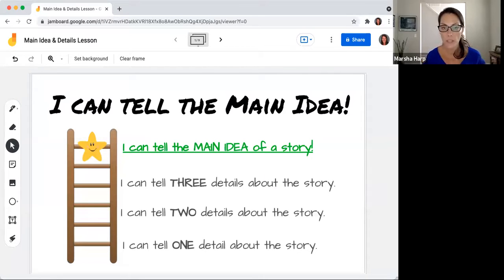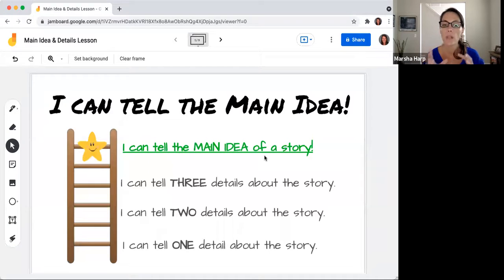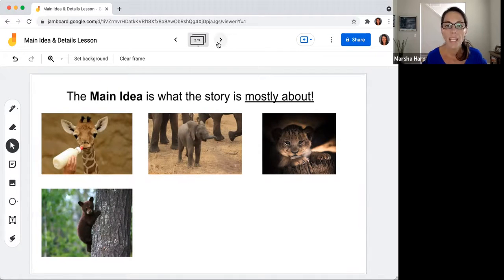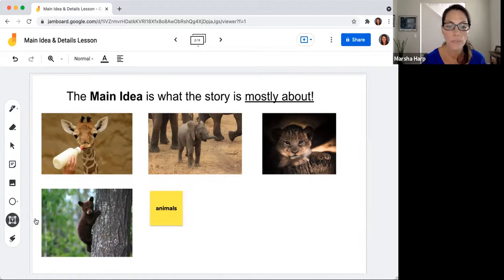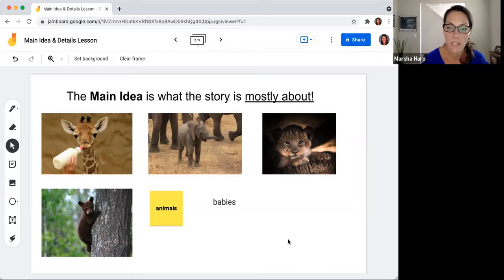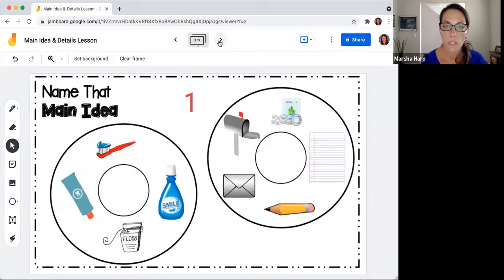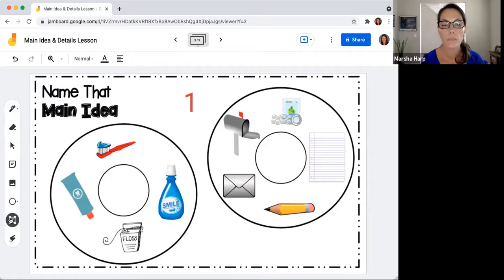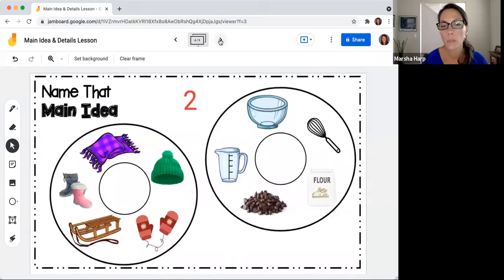Marsha Harp Sample Lesson - PROX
This is a sample lesson as requested for a position with Proximity Learning. There is about 5 minutes of teaching, in a "pretend" style format (hence the quick transitions and pretend student responses). I spent the first minute or so explaining the lesson.  Thanks!